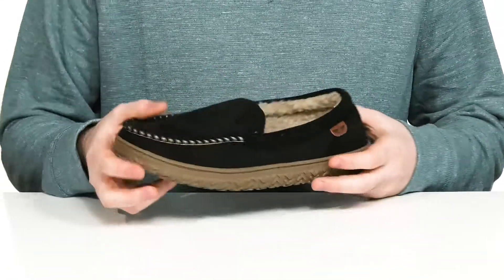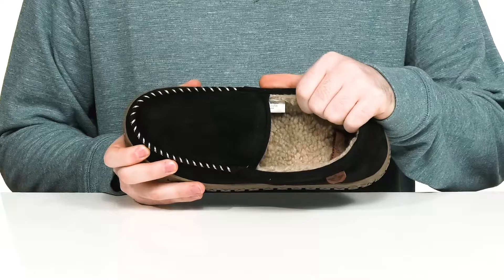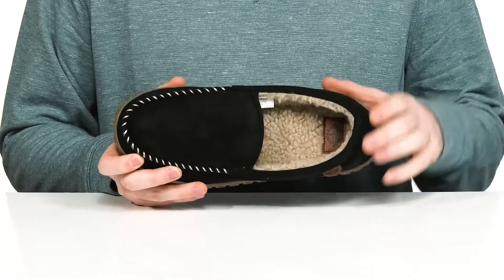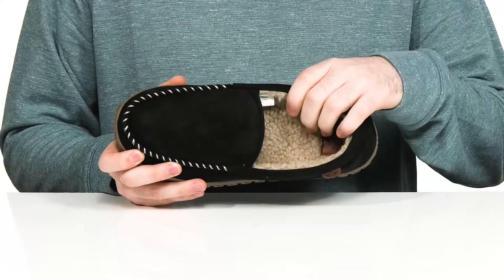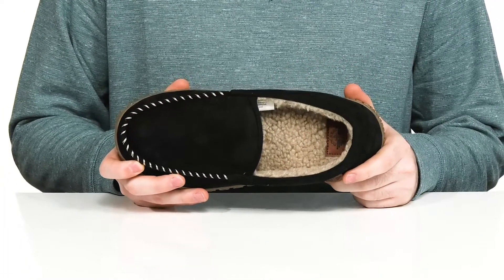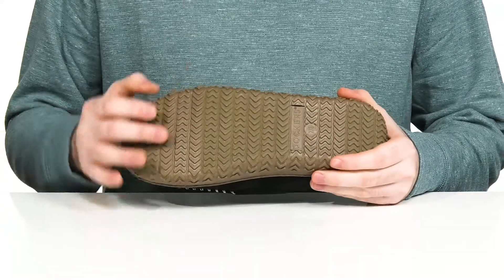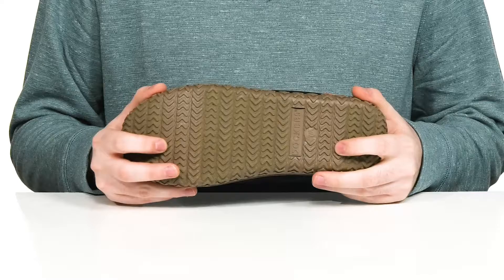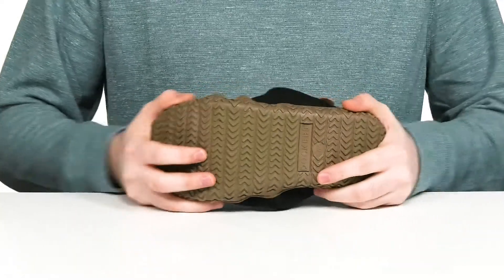Dockers Rugged Venetian Moccasin SKU: 9625345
Whether you're lounging around the house or going outside to grab the mail, the Dockers&reg; Rugged Venetian Moccasin offers all-day comfort for your laid-back day.
Memory foam cushioning in the foot bed provides comfort and warmth.
Branding label on cuff.
100% polyester upper.
100% polyester lining.
Polyurethane foam with EVA insole.
TPR outsole.
Imported.

Product measurements were taken using size MD (US Men's 8-9), width D - Medium. Please note that measurements may vary by size.